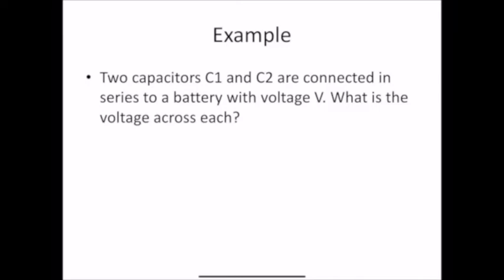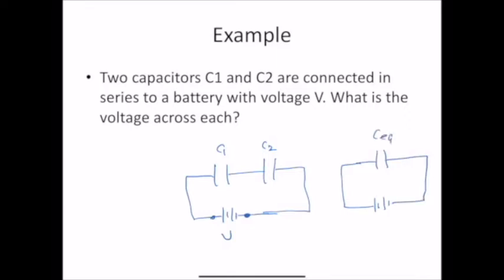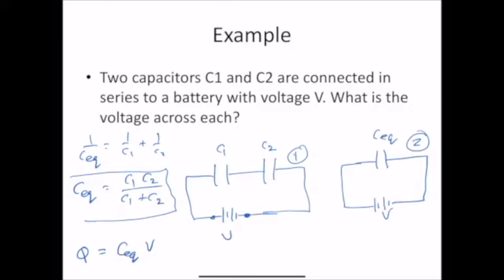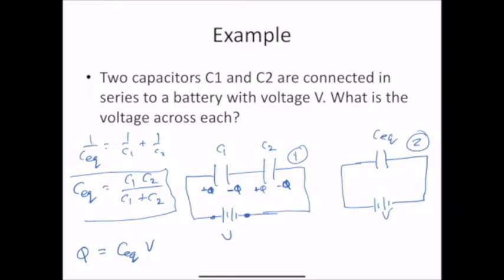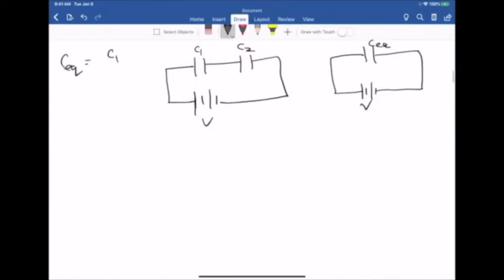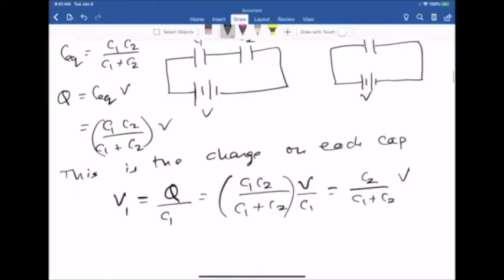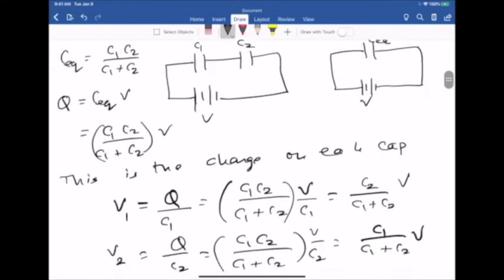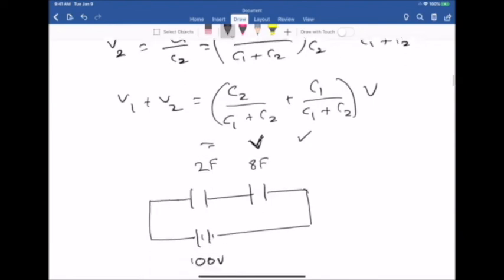Ch 24 Slide 14